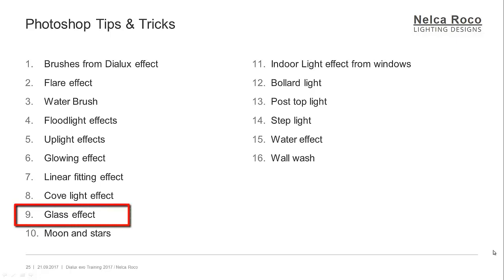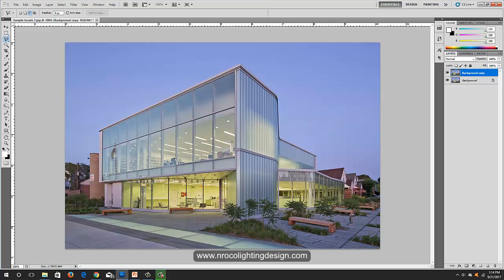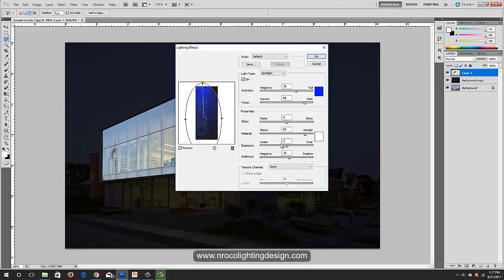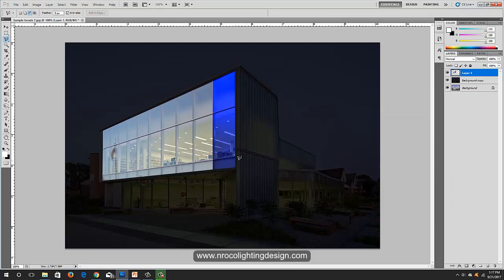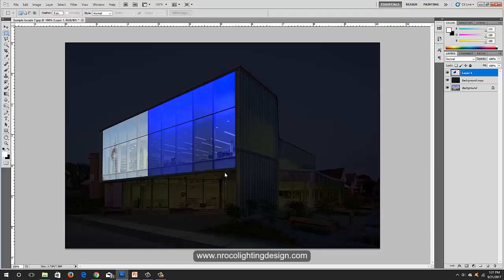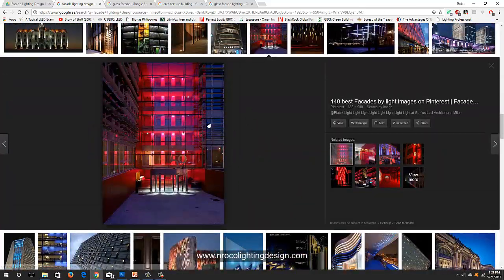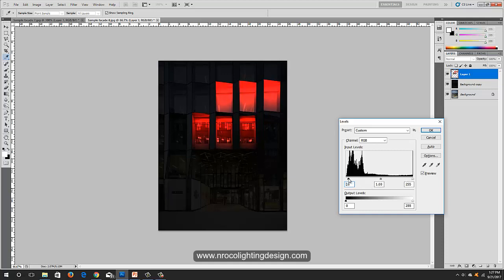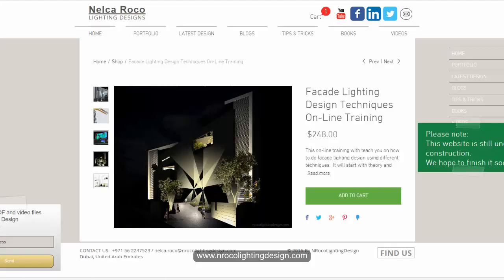Facade Photoshop Tips & Tricks - Glass Facade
This is the second tips and tricks for facade lighting using Photoshop.  In this video tutorial, you will learn how to create light effect on your glass facade using Photoshop.